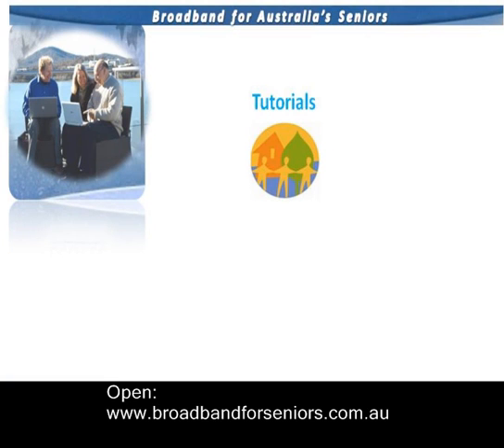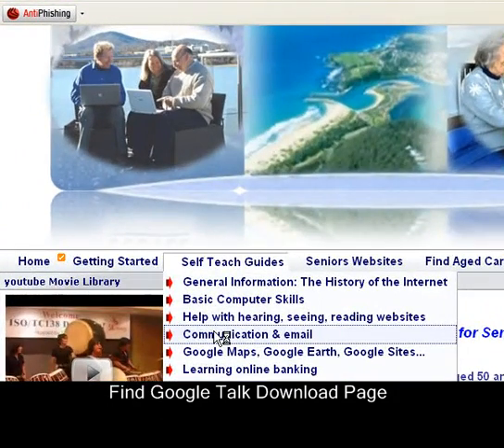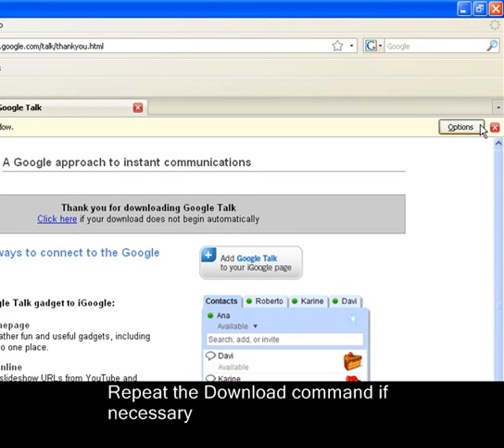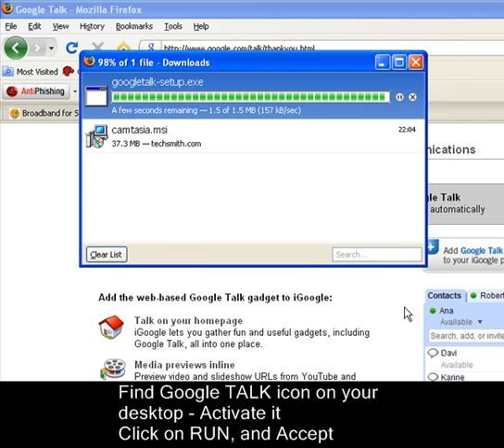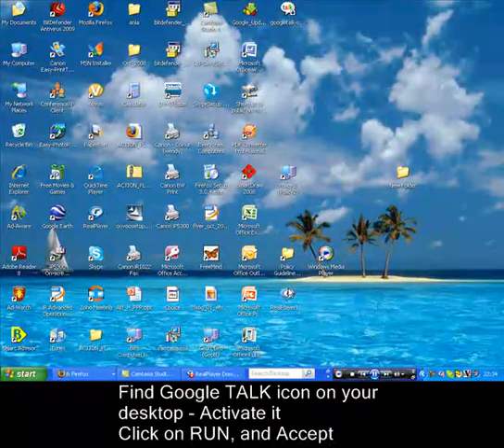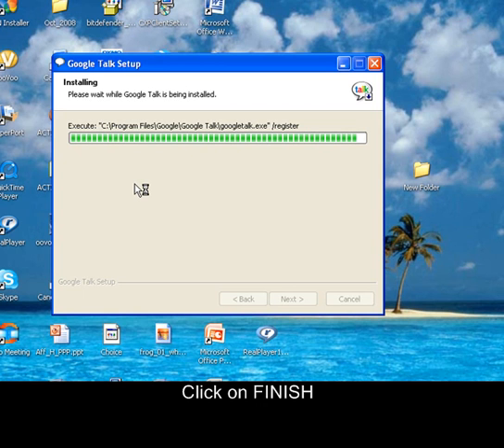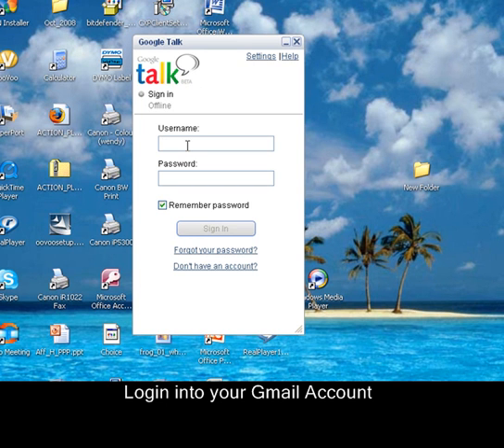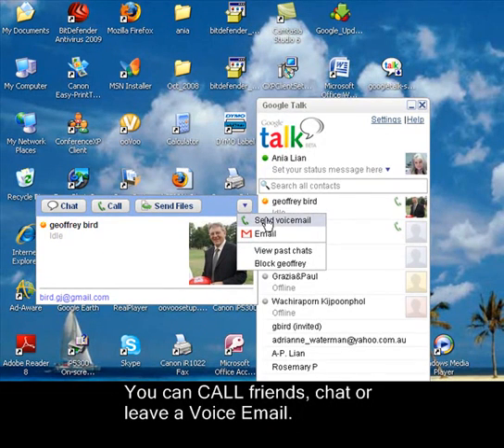Downloading and Installing Google Talk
Tutorial on Google Talk. Google Talk allows for voice chat and sending voice emails.